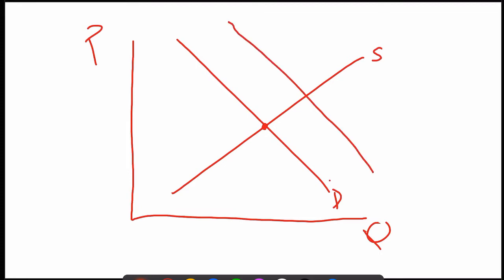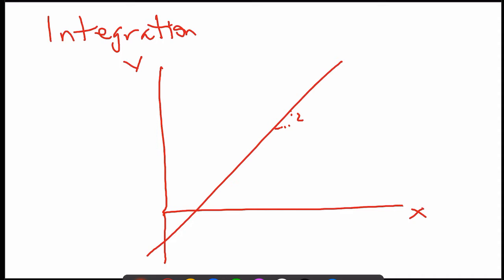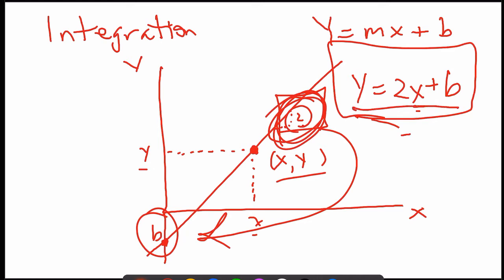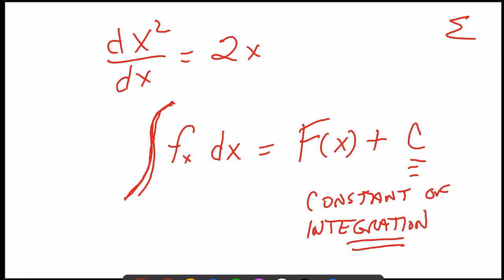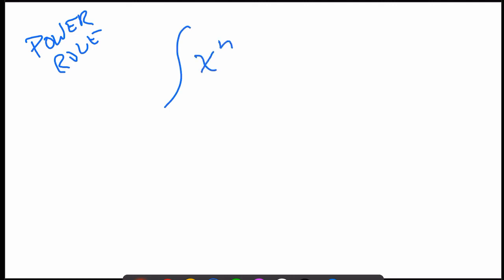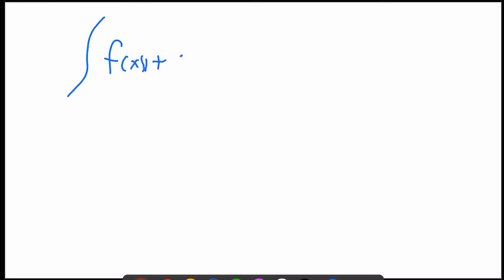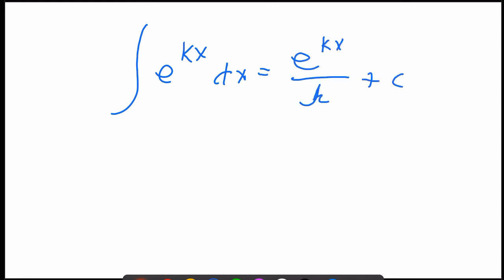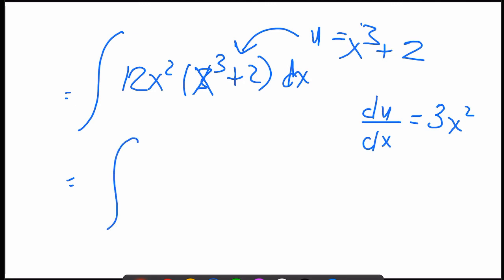440 14 01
Math Econ Integration 1